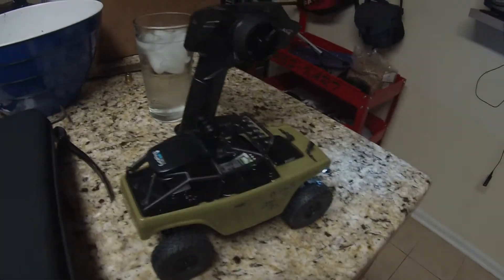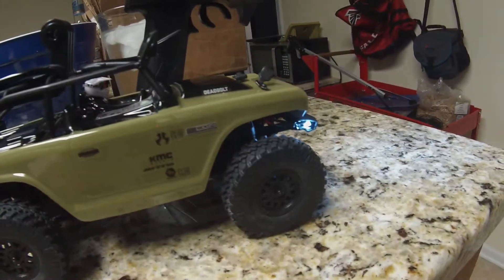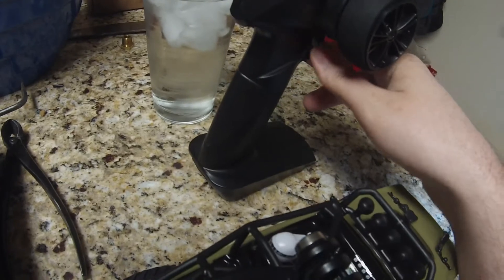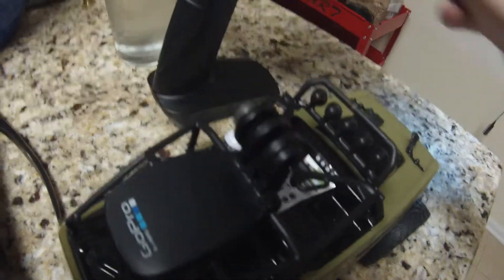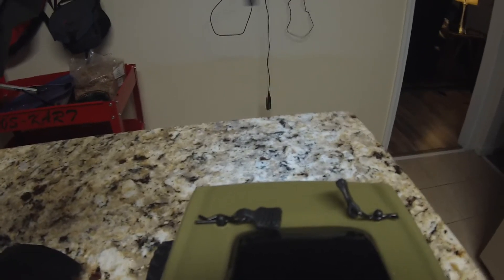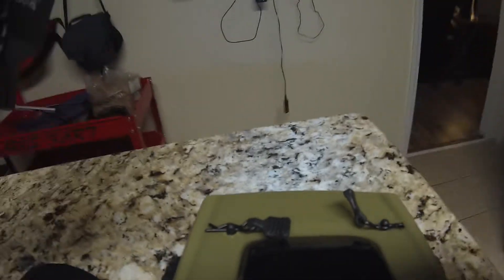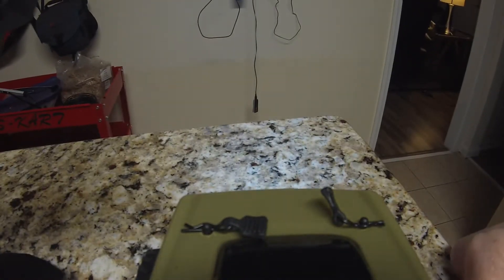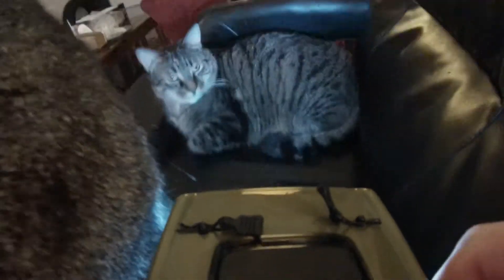GoPro "Off-roading" on Cats?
Well... let's just say with COVID-19, I need a little levity. So, I rig up a GoPro to my small R/C crawler and see what happens. I'll take it for a spin in the backyard tomorrow, weather permitting. Let me know what ya think in the comments below!